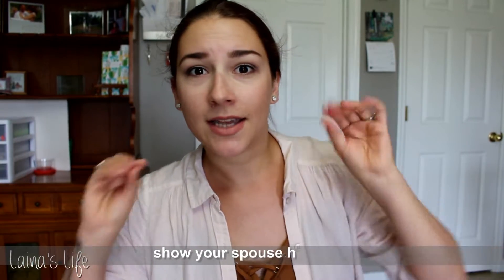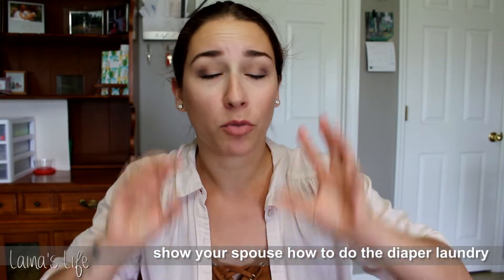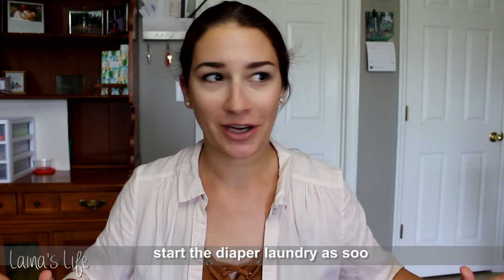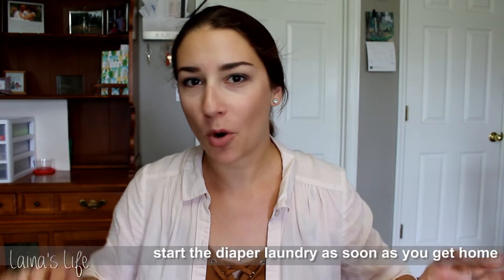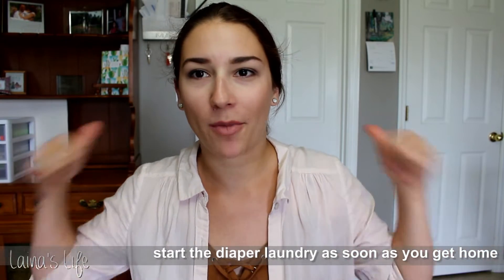Cloth Diaper Laundry Tips for Working Moms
These are my tips for surviving cloth diaper laundry as a working mom.

I’ve been a full time working mom, I’ve been a mostly SAHM, and somewhere in between right now, so I understand the daunting idea of cloth diapering while working outside the home. I hope these tips help somebody out there. It’s not as scary as it sounds, I promise.

More videos on Tuesdays & Thursdays too.

About This Channel:
My name's Alaina and this channel is about everything MOTHERHOOD. From cloth diapering, pregnancy and postpartum updates, to occasional day in the life vlogs and VEGAN recipes, I've got a little bit of everything here on this channel. My husband is Justin and we have two toddler boys, Calvin and Eren. I'm vegan and my husband eats a non-vegan, standard American diet. And the boys are somewhere in between. I love you guys and thank you so much for your support and positivity.